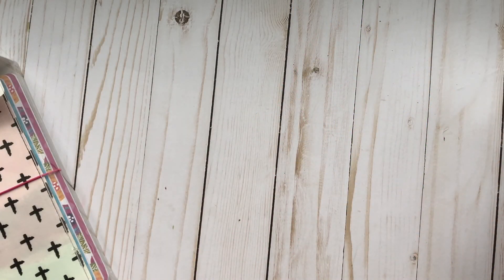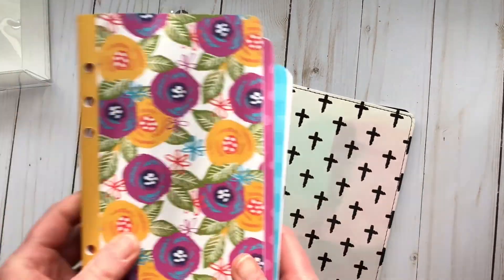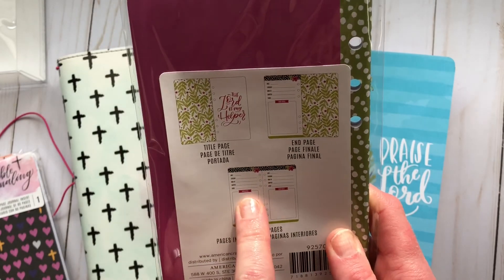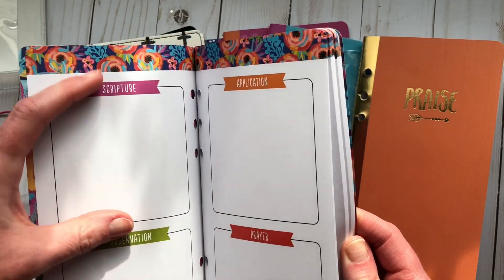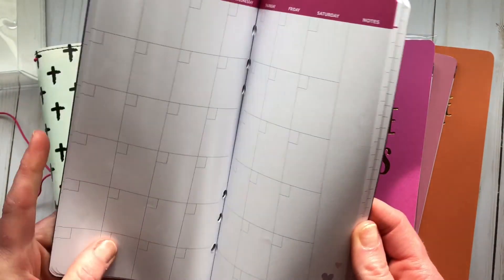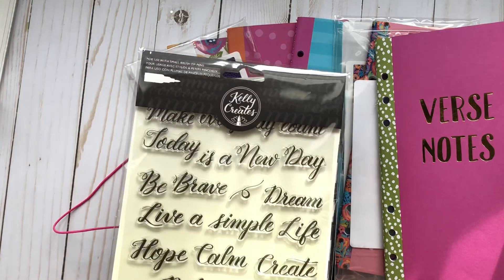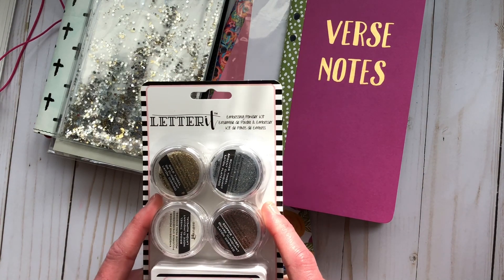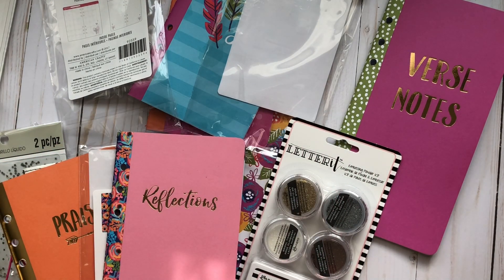Latest Michael's Bible Journaling Line...My Haul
Here is a new Bible Journaling line at Michael's featuring Traveler's Notebook style journaling. I give you a peek of all that I got on sale. I am so excited to share that Michael's has stepped up their game and seeing that we need more items for our Bibles.